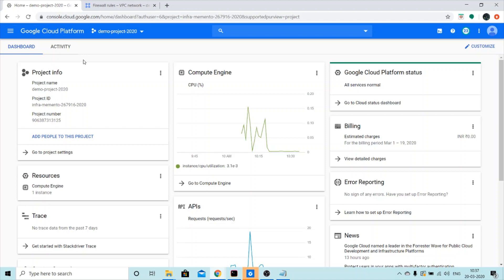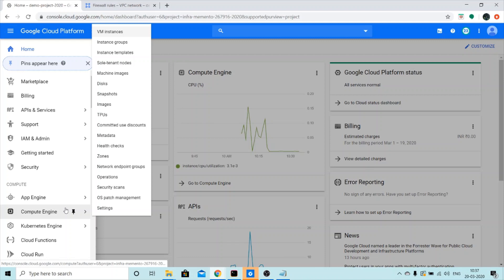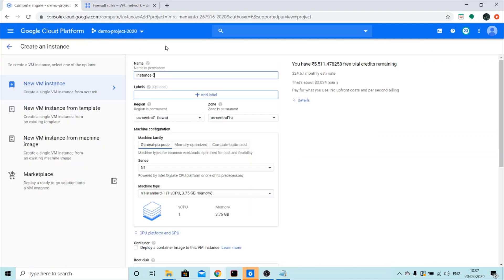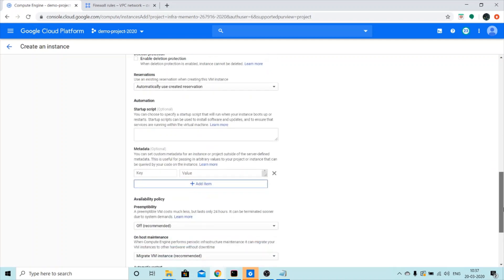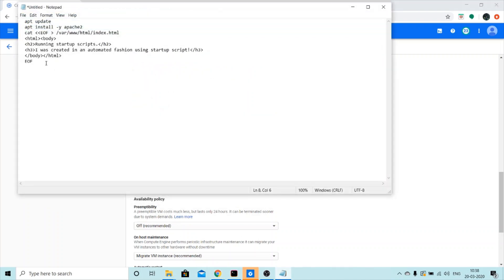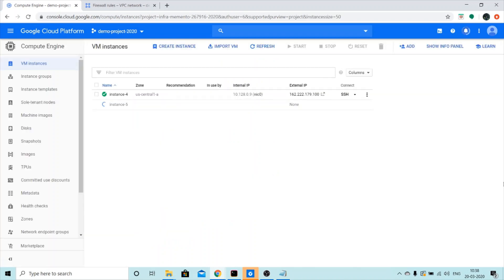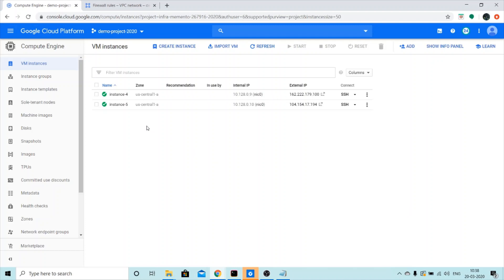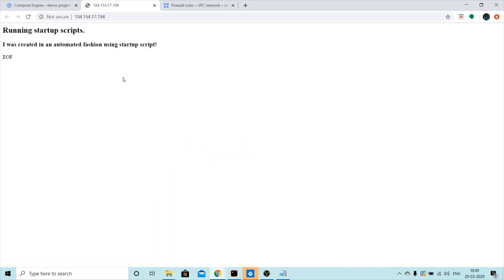Running Startup Scripts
You can use the startup script that I used in the tutorial by clicking on the following link: